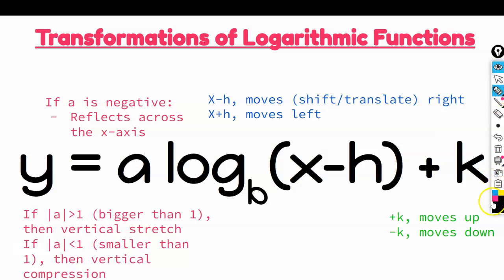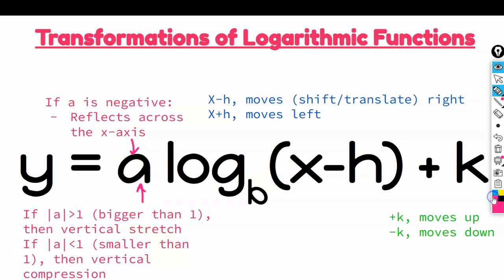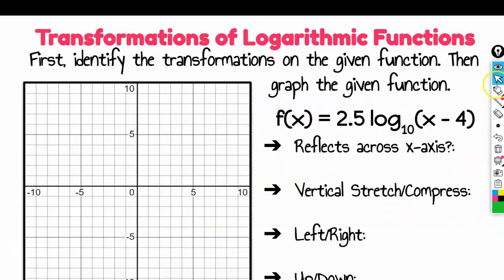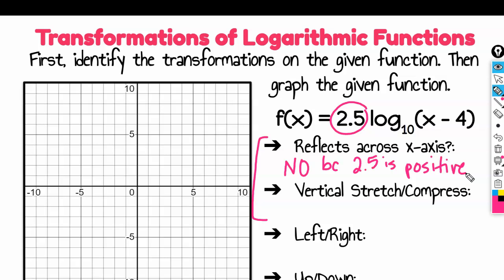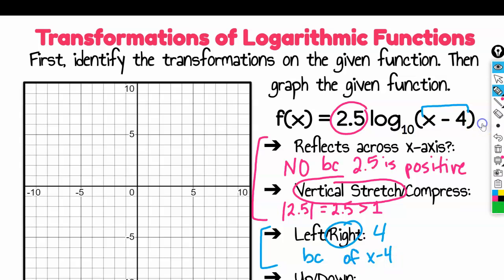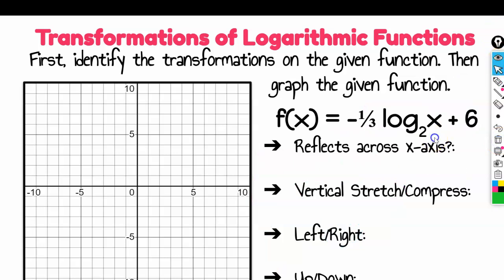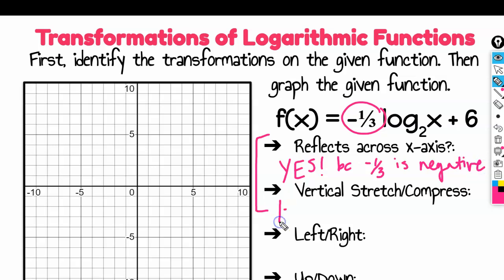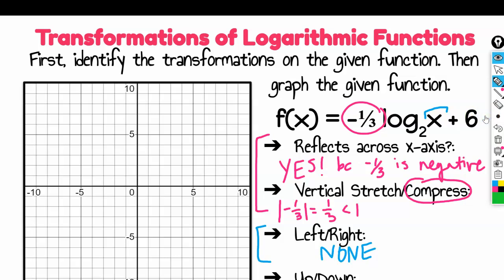Transformations of Logarithmic Functions